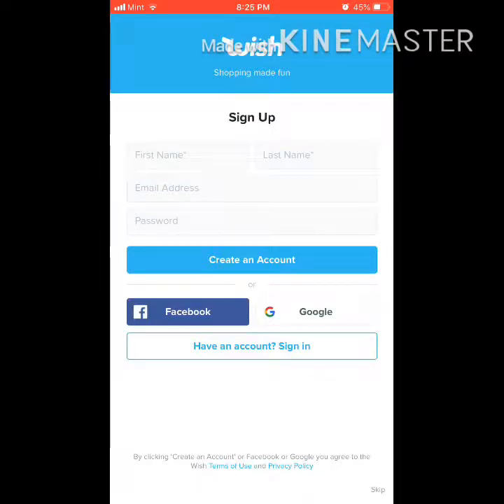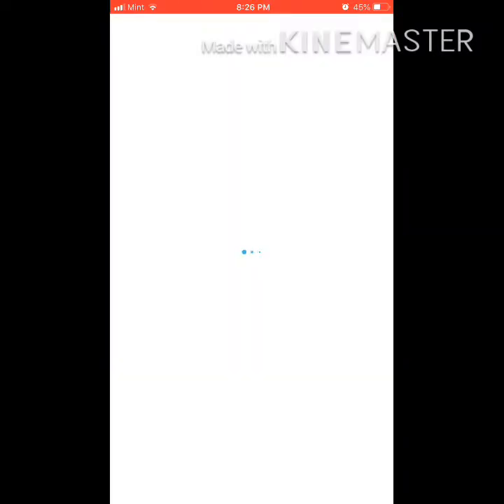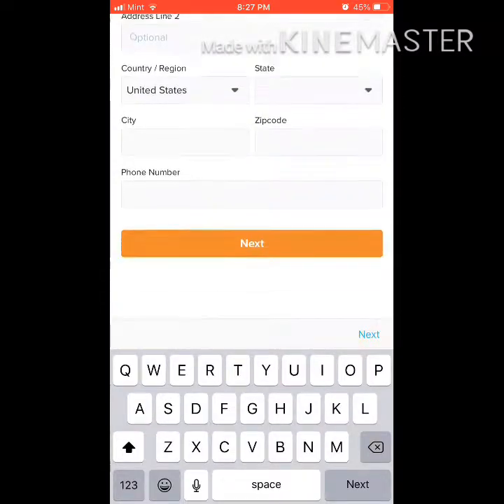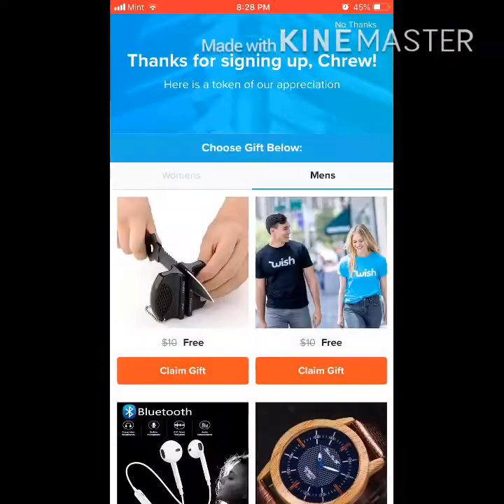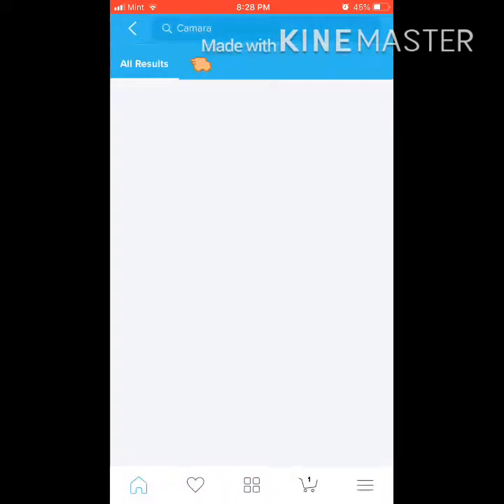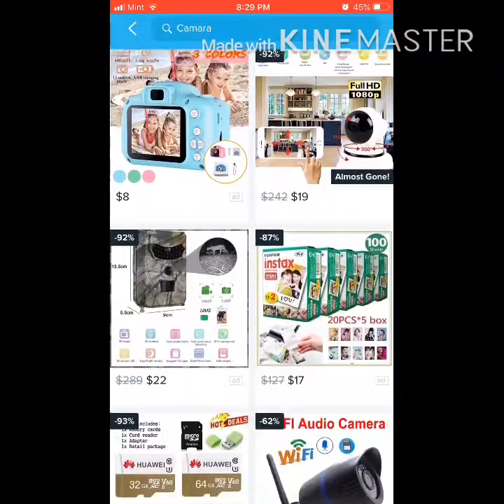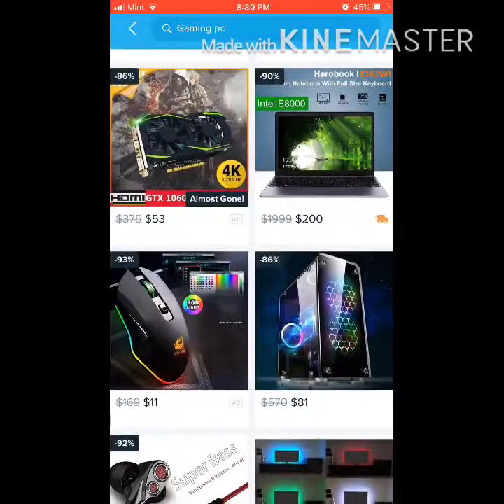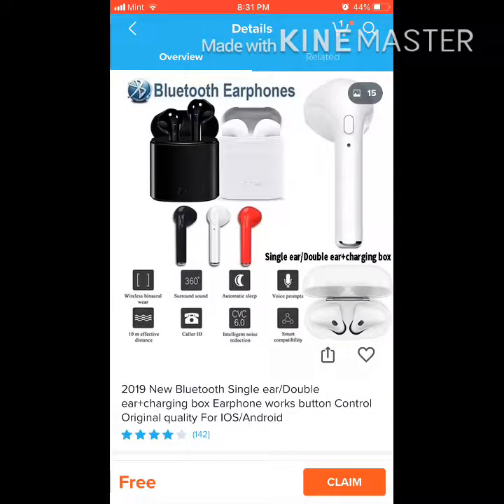How to use wish / reviewing / Wish ~ Shopping app